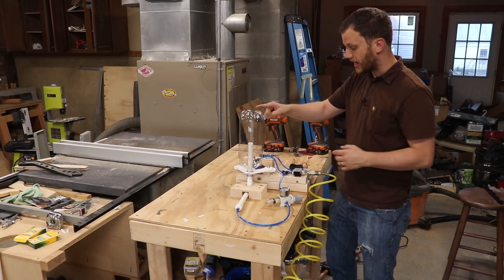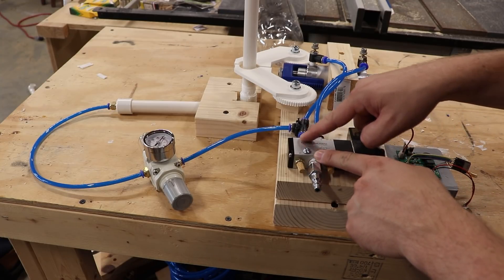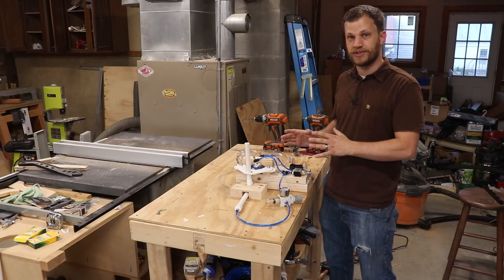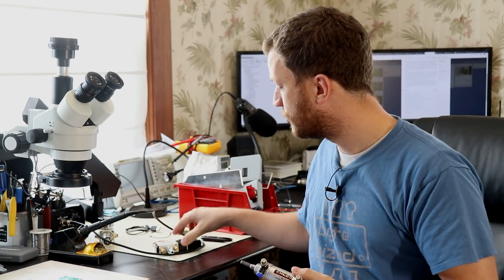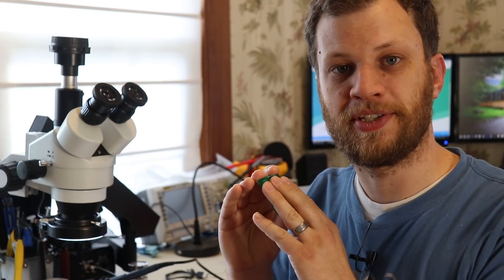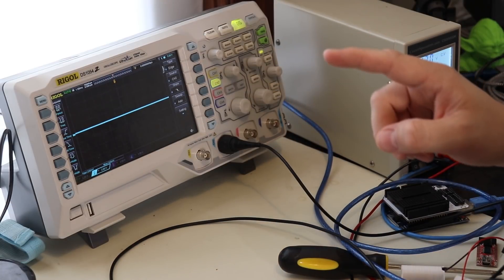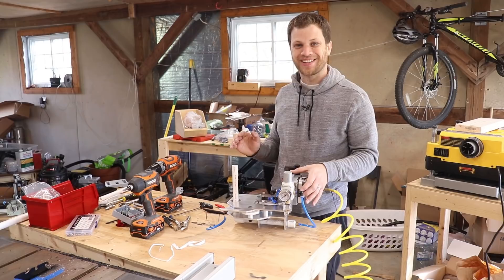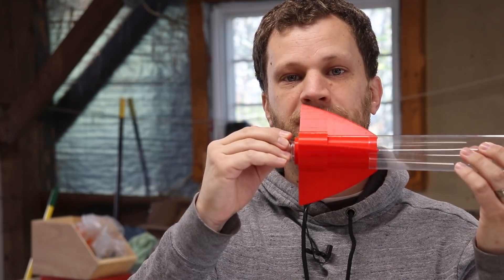World's Most Overengineered Water Rocket!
In this video I set out to build the world's most overengineered water rocket! I used PVC pipe and a soda bottle connected to an air compressor. I machined a locking mechanism out of aluminum and plastic which is driven by a pneumatic actuator. The rocket is launched using radio transceivers capable of working up to 15km away! I had a blast making this project.

To get PCBs for $2 and a shipping discount on your first order

This is a great way for me to connect with you on a more personal level while at the same time getting access to cool stuff like early release videos, behind the scenes content, and monthly hangouts. Please visit either of these links to learn more.